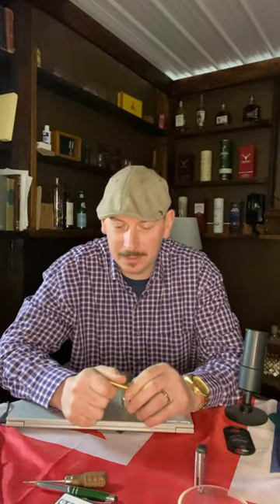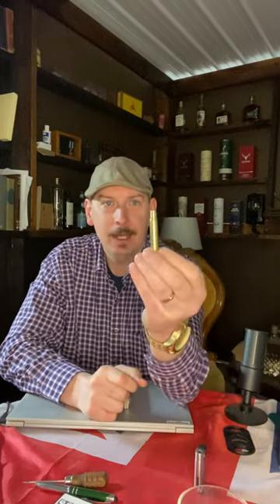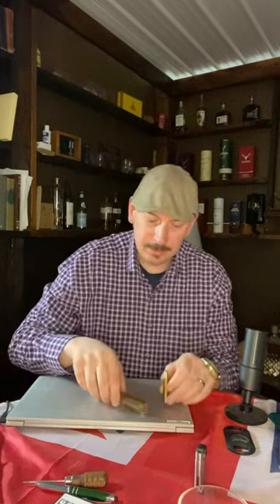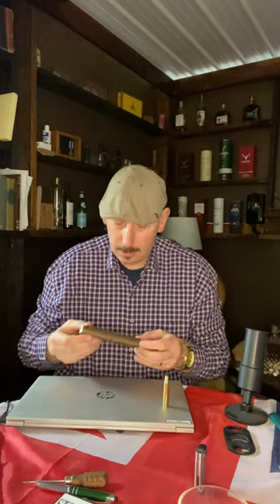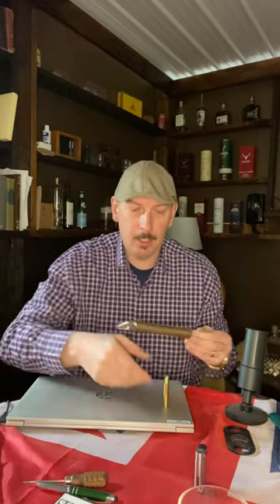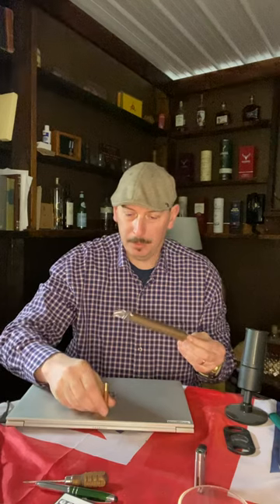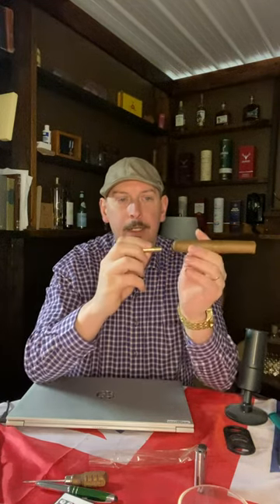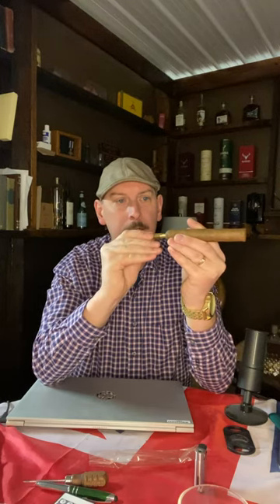Making a Punch Cutter out of a Bullet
I had a little time on my hands last night, so I took an old bullet casing and crafted it into a cigar punch cutter. So today I’m testing it out. As with any prototype, there is some risk in testing it out. Just so I didn’t destroy a Cohiba, or a Montecristo, I tested it out on a relatively inexpensive Junction Nicaragua Gordo that I picked up from Cedar Gems for $9 and change. As you can see, the punch cutter works excellent on this large ring gauge cigar. The draw is great, and there is minimal tobacco flakes in comparison to a guillotine cutter.